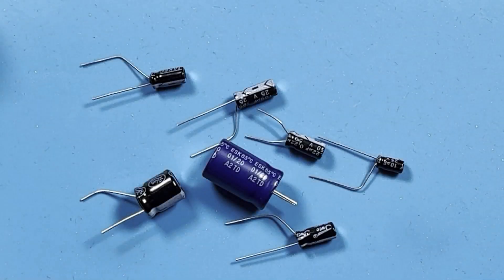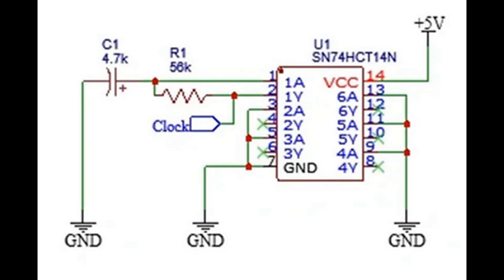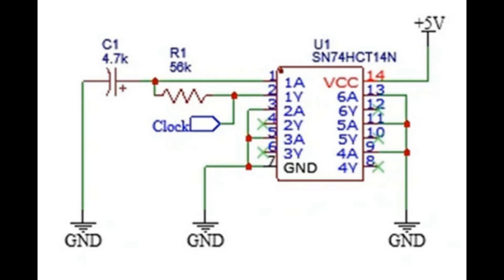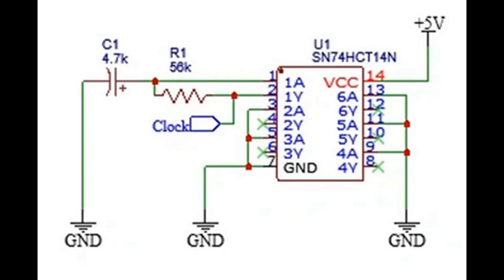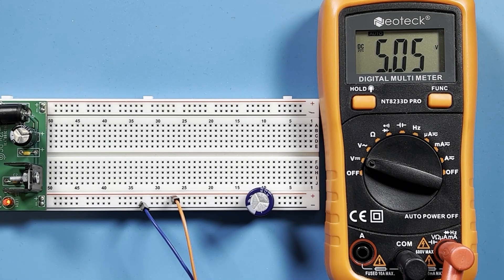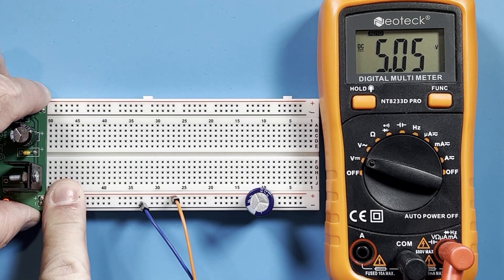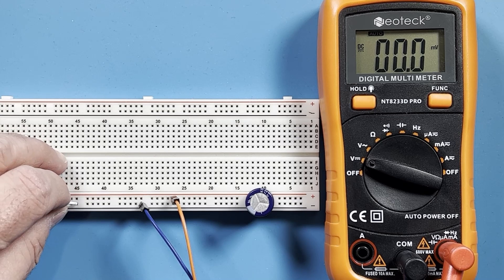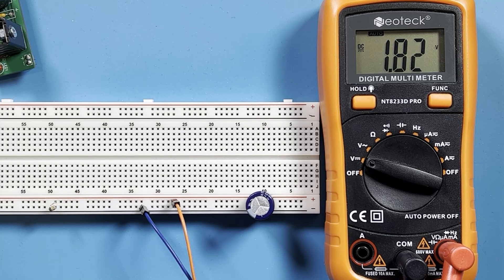Back to Basics - How the Inverter Clock Capacitor Works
Welcome to the @Pony80  channel!

Someone commented on the video I did about clock circuits. They asked how the capacitor discharged.
So I thought I would do a quick video to explain and demonstrate.

BTW, the meter I am using is one I purchased on Amazon.  It has done a great job for two years!

And join me on Twitter to keep up with new videos!